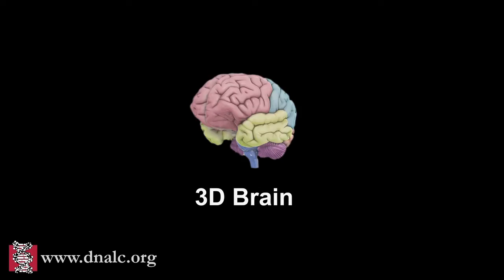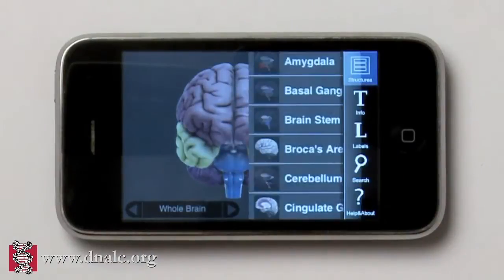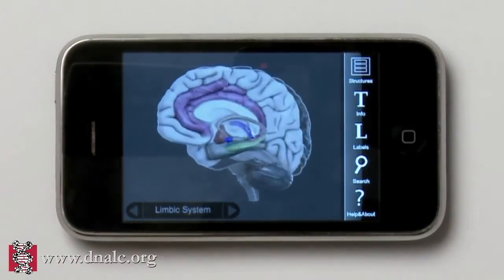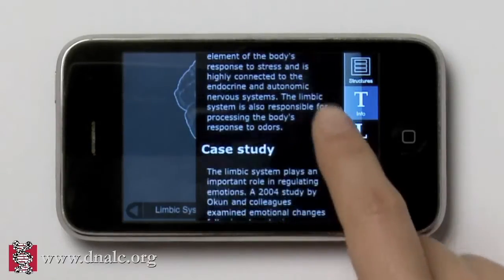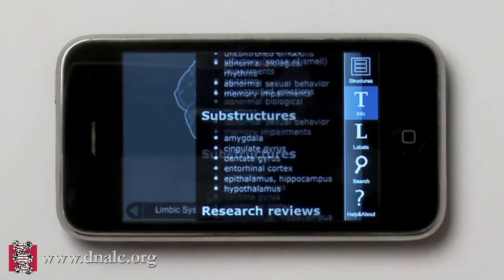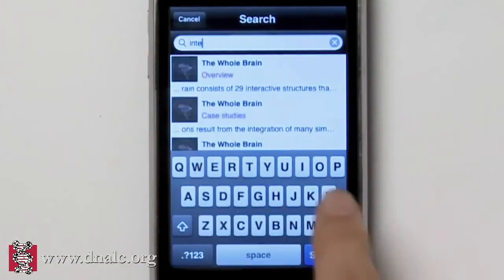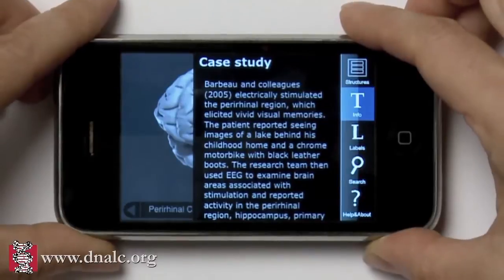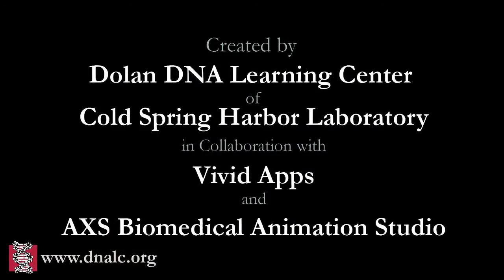3D Brain from Genes to Cognition Online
3D Brain is an interactive brain map that allows users to rotate the brain in three-dimensional space. Individual maps of 29 structures include information on brain damage, case studies, and links to modern research. Ideal for students, researchers, and educators in psychology and biology. The 3-D Brain was developed for our Genes to Cognition